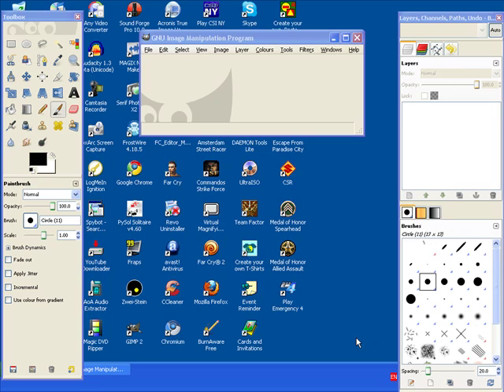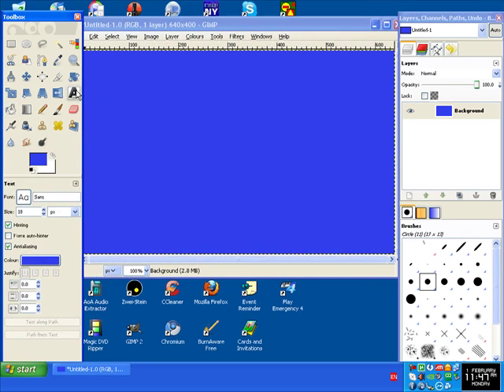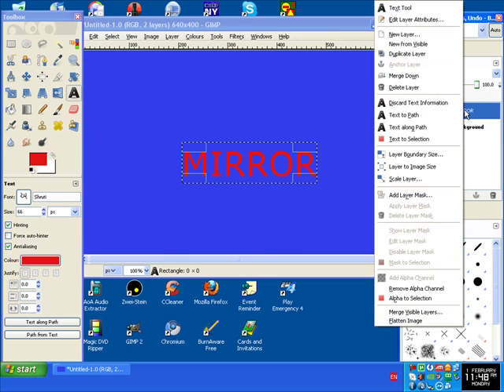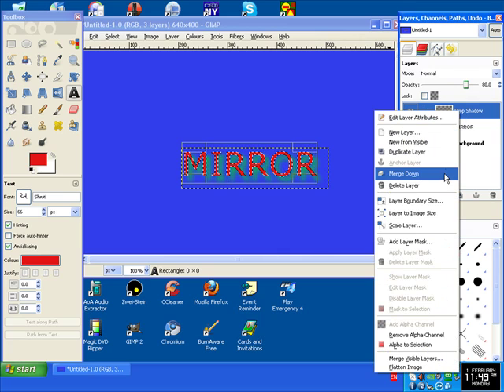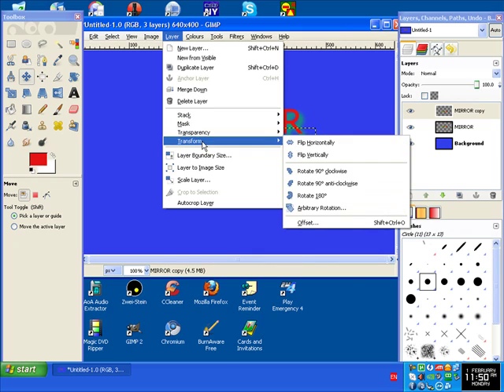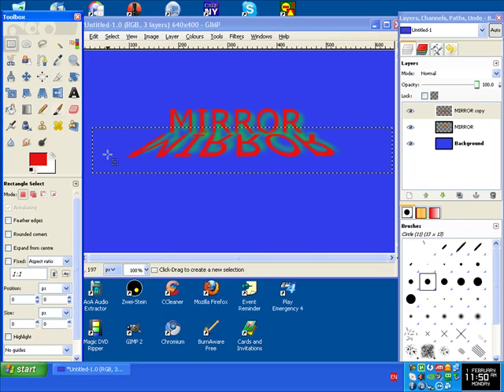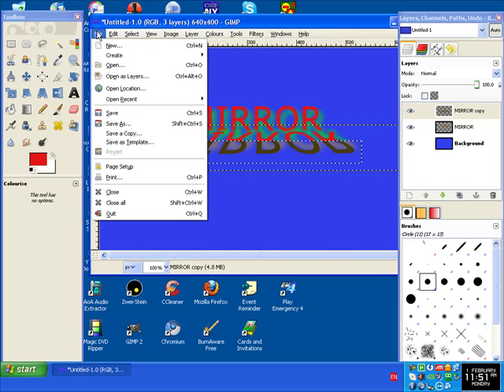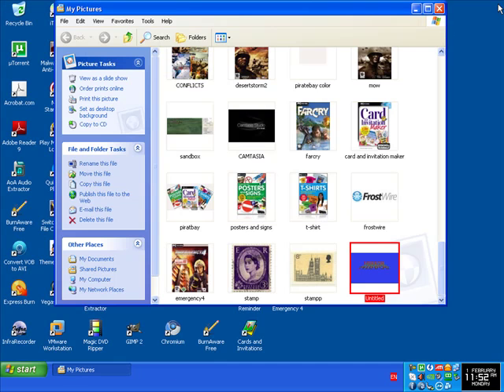GIMP v2.6 text editing tutorial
Text editing tutorial using GIMP